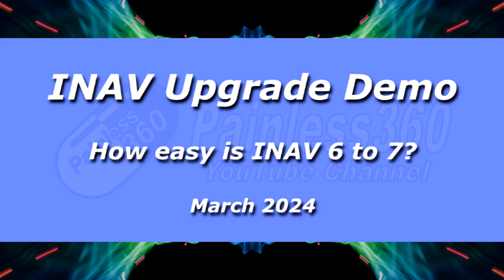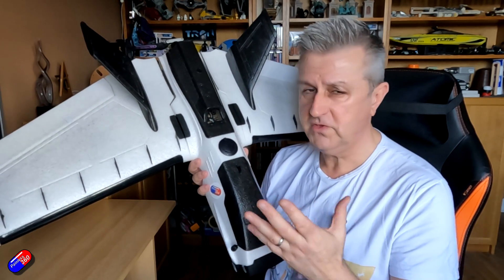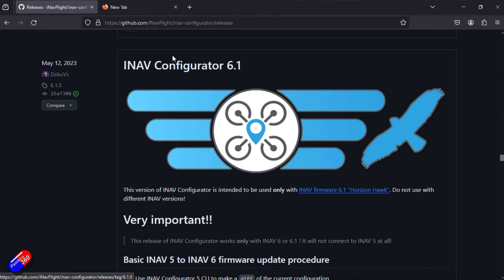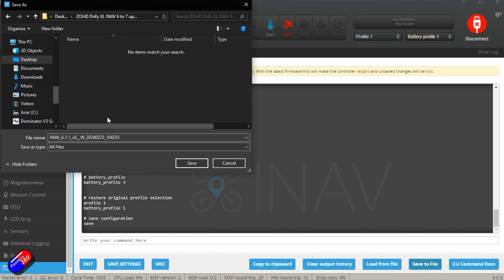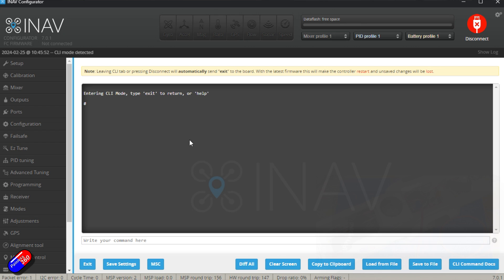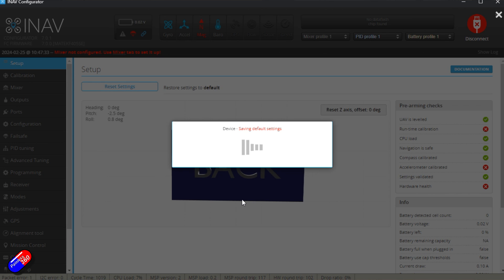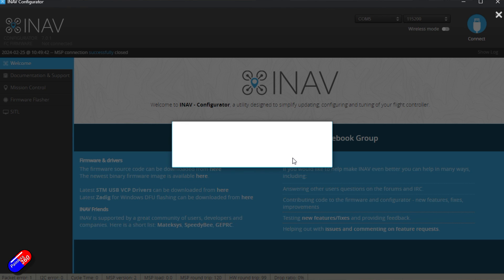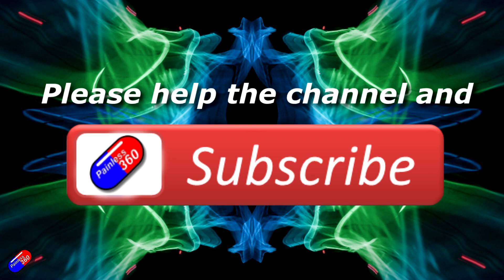How to simply update from INAV 6 to 7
Time codes:
0:00 Intro and outline of the process
2:40 Demo of the update from INAV 6.1.1 to INAV 7.0
12:03 Summary